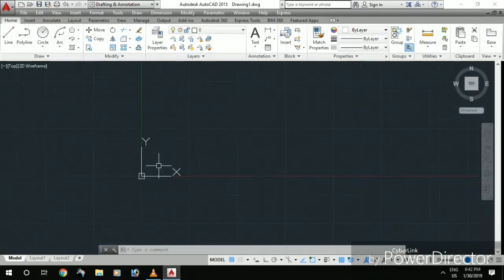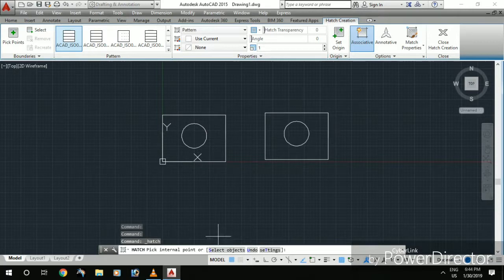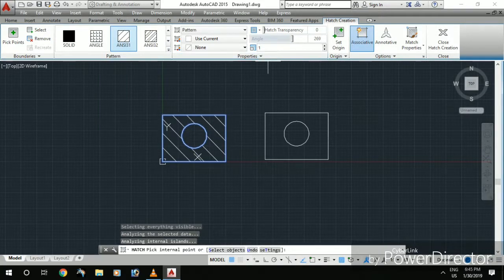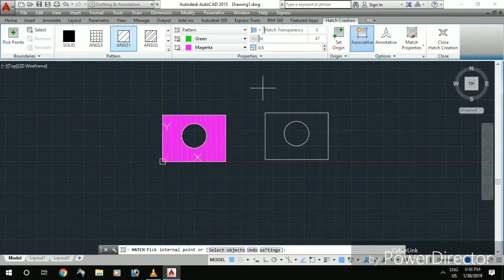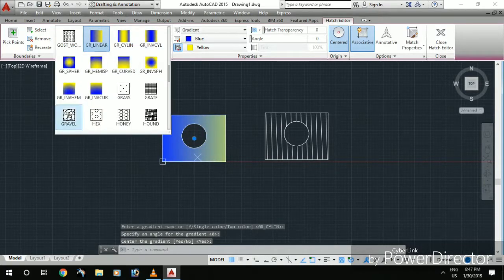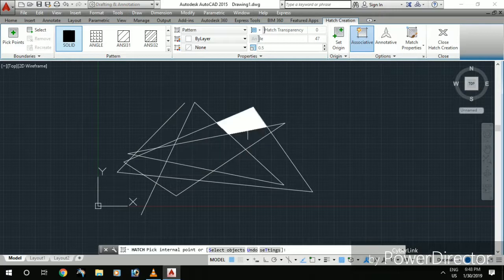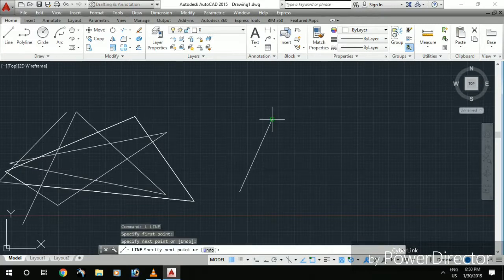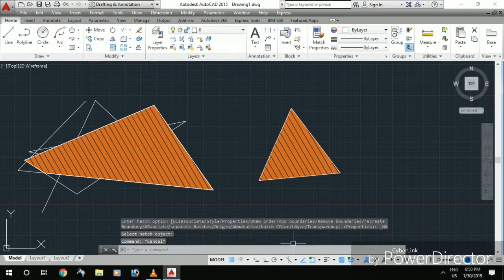AutoCAD Hatch command